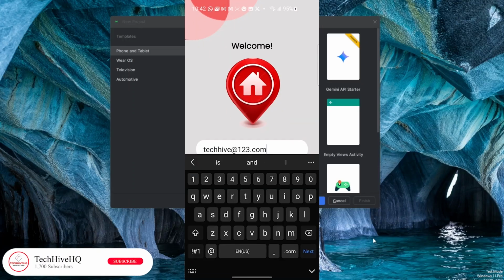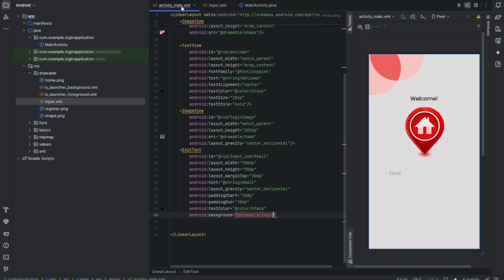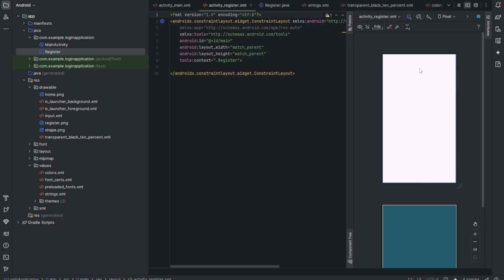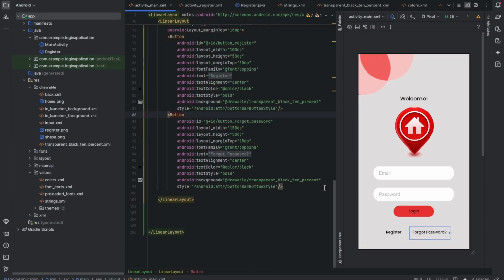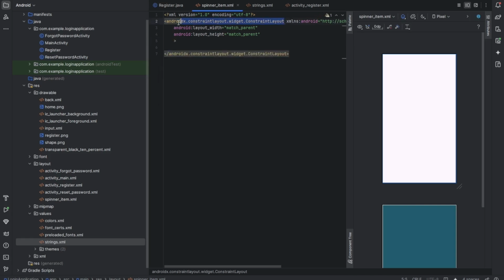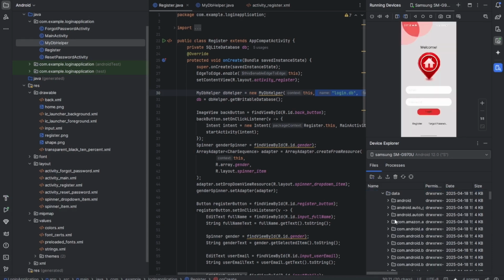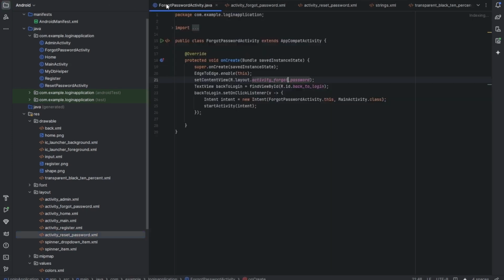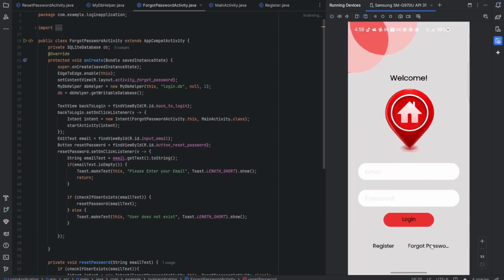Build Login, Register & Forgot Password System from Scratch in Android Studio (Java + SQLite) 2025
In this comprehensive tutorial, I walk you through the entire process of creating a login, registration, and password recovery system in Android Studio using Java and SQLite. From setting up the UI to adding the backend logic, I cover every step you need to build a fully functional authentication system. Whether you're a beginner or looking to sharpen your skills, this video will guide you through the entire process from start to finish.

Don’t forget to check out the full code on my GitHub